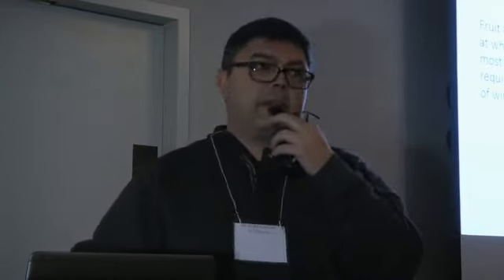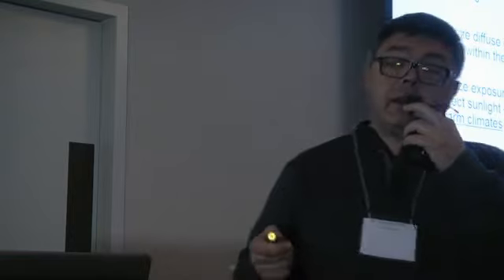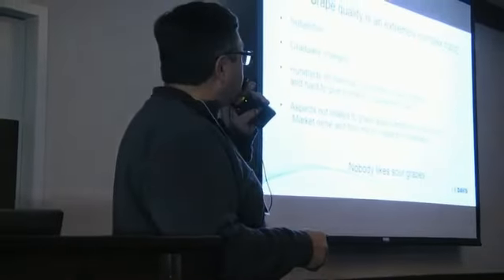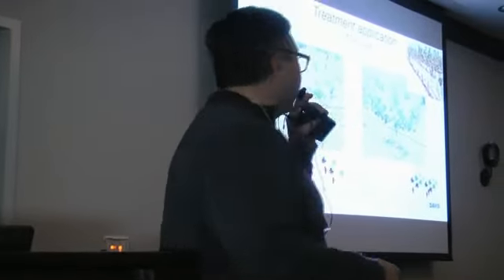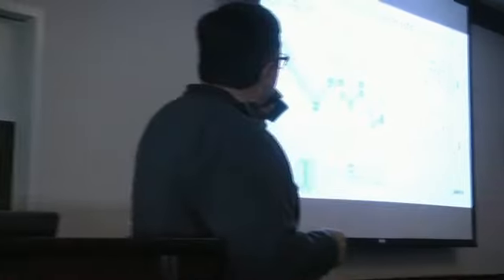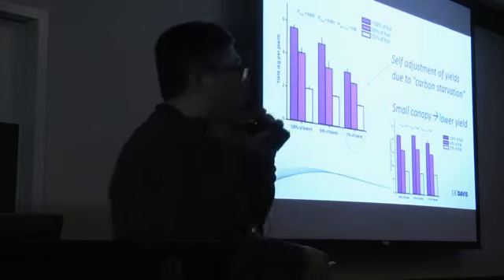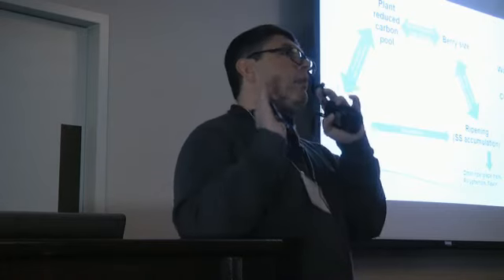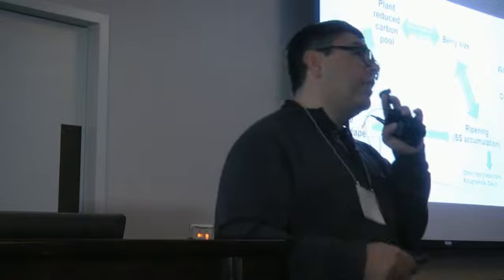Practical Considerations for Canopy Management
This lecture explains the physiological basis for managing canopies with practical examples of leaf size and crop size matches to make the best yielding crop with utmost quality.

- Dr. Kaan Kurtural, Associate Specialist, Cooperative Extension, Department of Viticulture & Enology, UC Davis